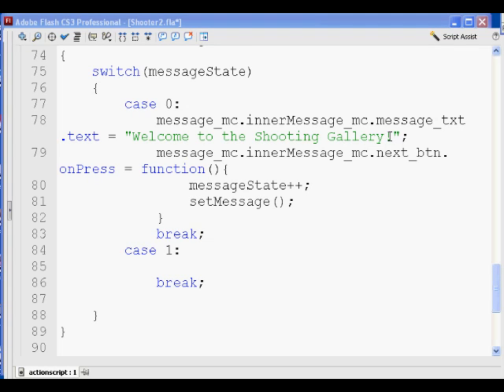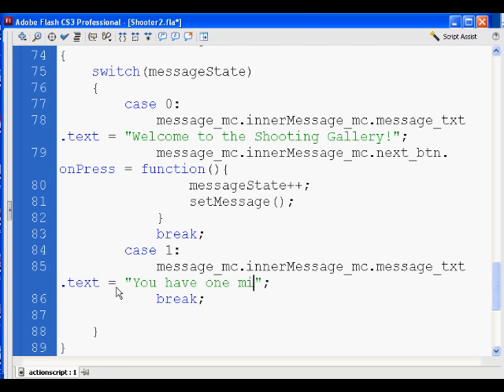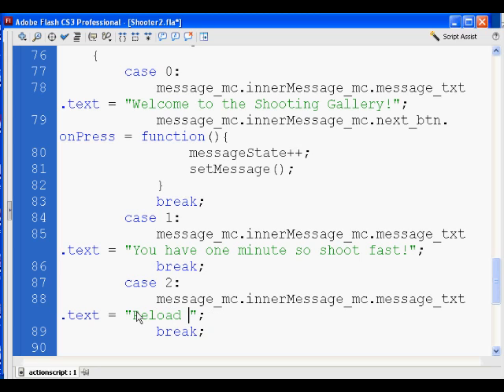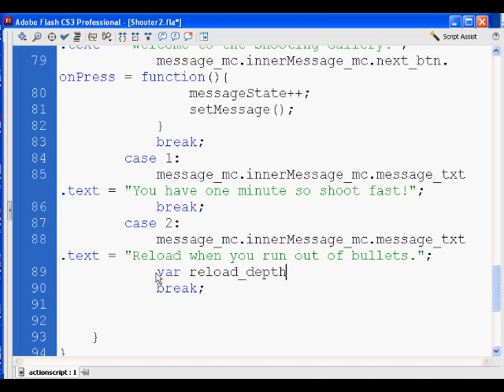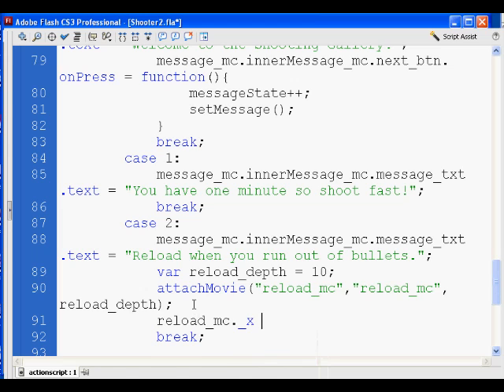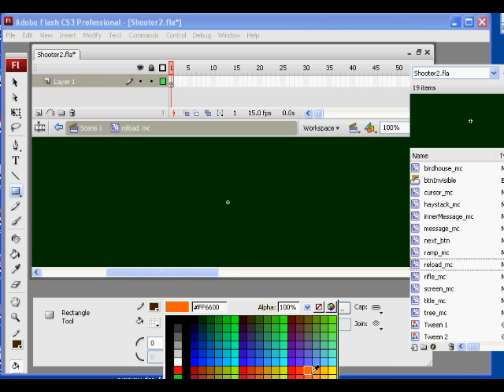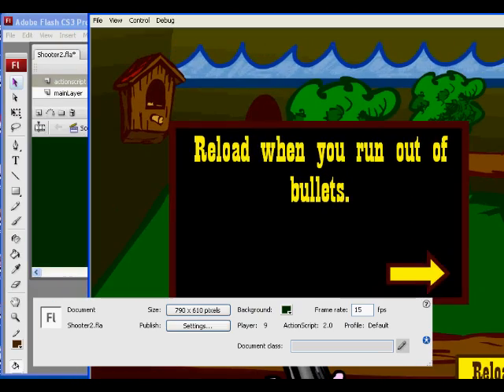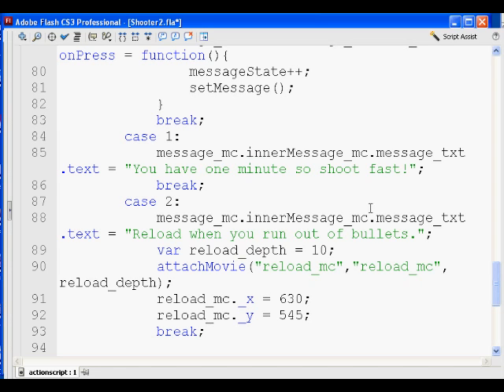Flash Shooter Game 5 - Actionscript 2.0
A tutorial on Flash game programming